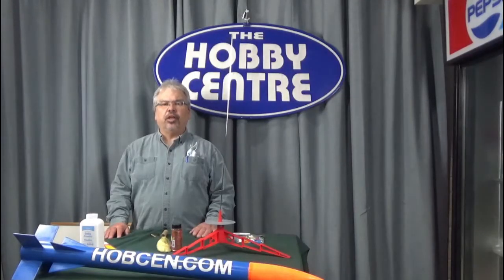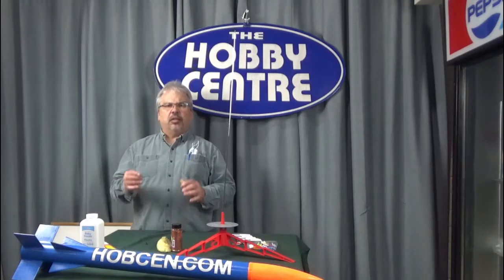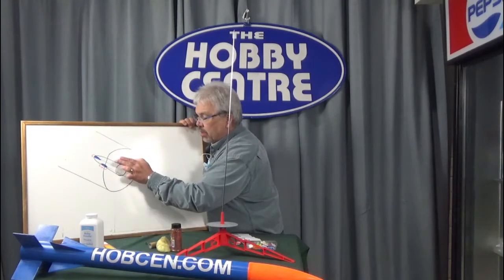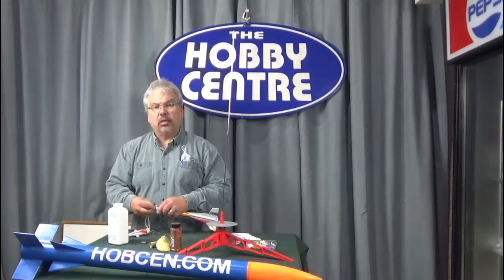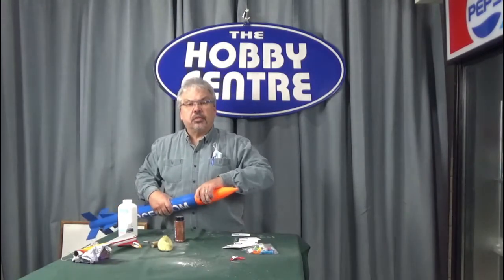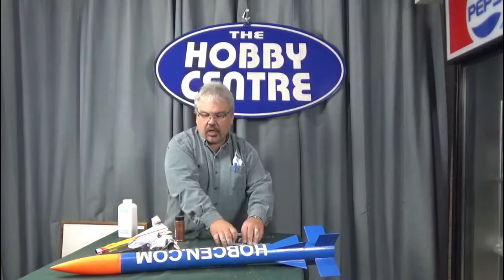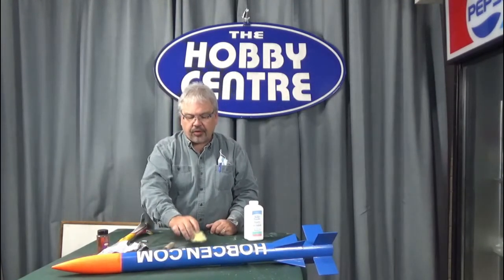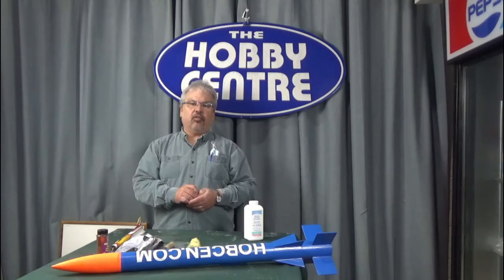Model Rocketry Tips & Tricks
A few tips and ideas to use when you're flying model rockets this year.